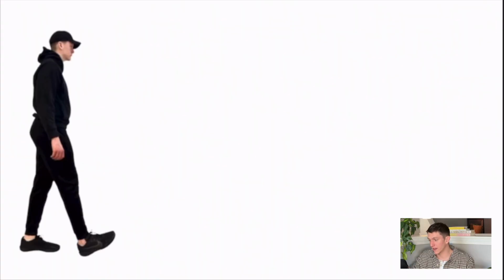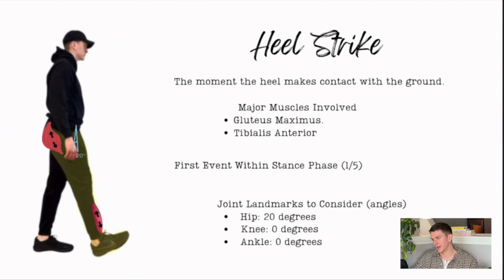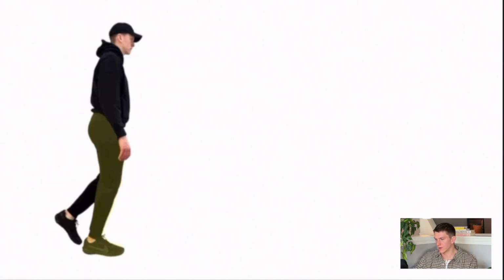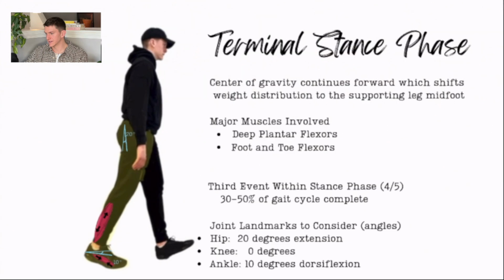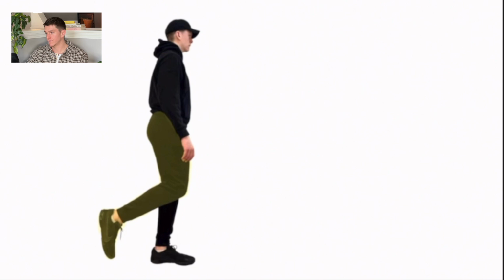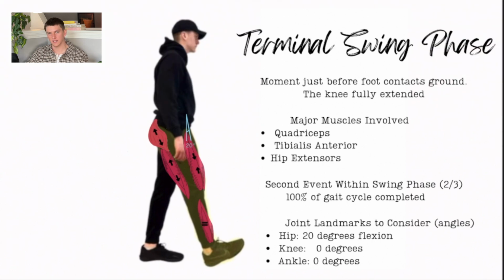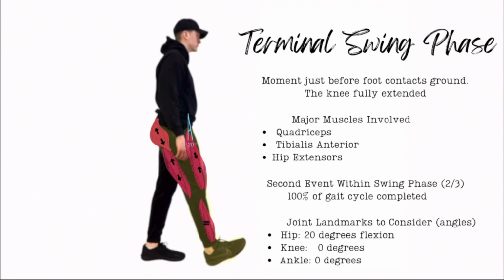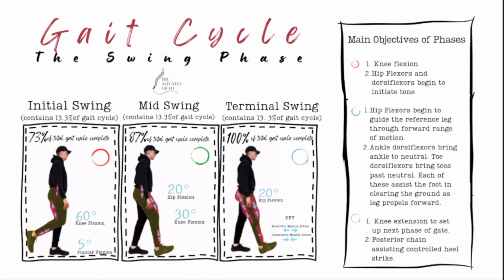Understanding Gait: A Foundational Guide for the Healthcare Student 🦵💡 | Aligned Grad Channel 🎓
As chiropractors and physical therapists, understanding the basics of gait is essential for assessing, diagnosing, and improving patient outcomes. In this video, we break down each phase of gait with a common-sense approach that’s easy to follow, focusing on the functional components like muscles, joint angles, and their roles in movement.

We’ll guide you through the phases step-by-step, provide a self-guided quiz to test your knowledge, and wrap up with a concise study guide to reinforce key concepts. Whether you’re a student or professional, this tutorial will help you build a strong foundation in gait analysis. Start mastering the basics today! 🚶‍♂️📚

The information provided is designed to enhance understanding of gait mechanics but should not be used to diagnose or treat any medical conditions. Always consult a qualified healthcare provider, such as a chiropractor, physical therapist, or physician, for advice tailored to your specific health needs. If you have concerns about your gait or any related issues, seek professional guidance.